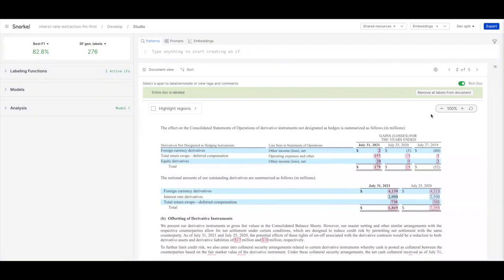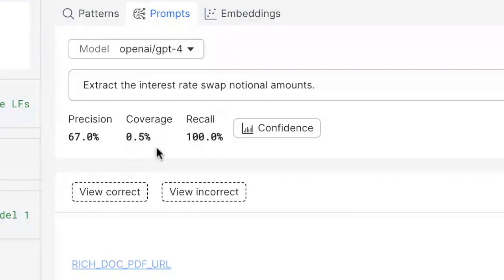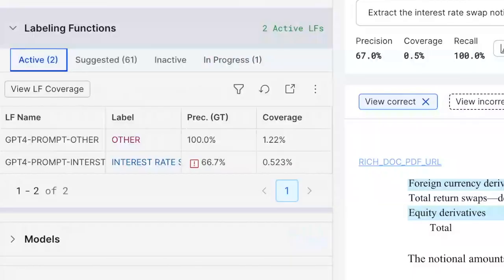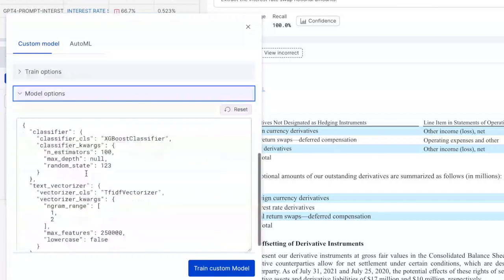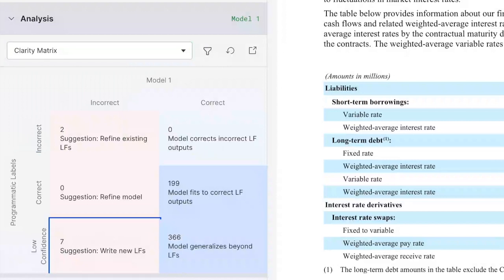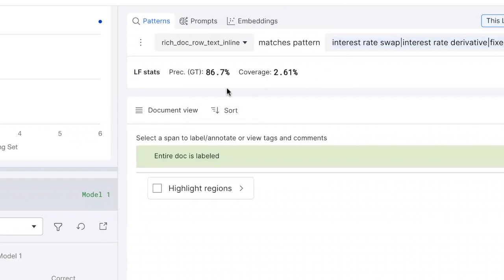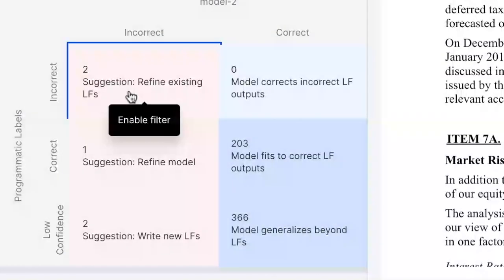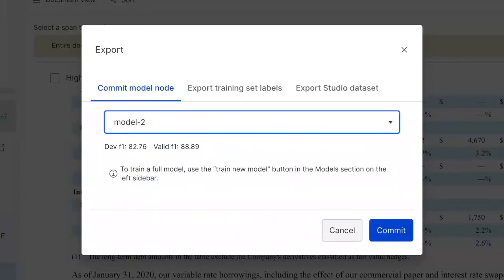Building a document intelligence AI application: live demo in Snorkel Flow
Algis Kasniunas, senior machine learning solutions engineer at Snorkel AI, demonstrates how to use the platform's foundation model-first workflow for building document intelligence models.

Kasniunas uses the example of extracting interest rate dividends from publicly published 10K documents to demonstrate the difficulty of document intelligence tasks, and how Snorkel Flow makes it easier than ever.